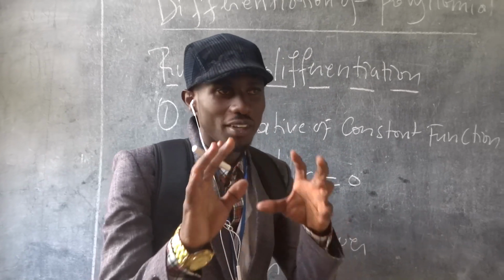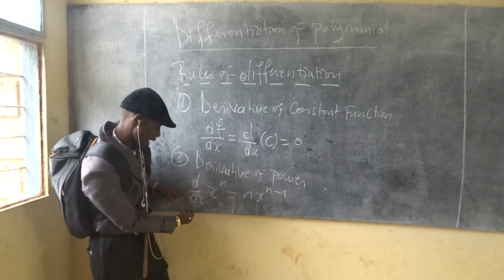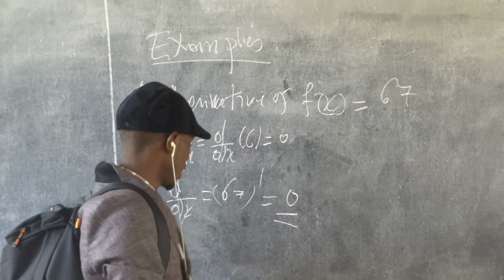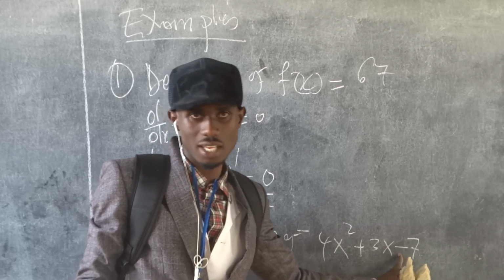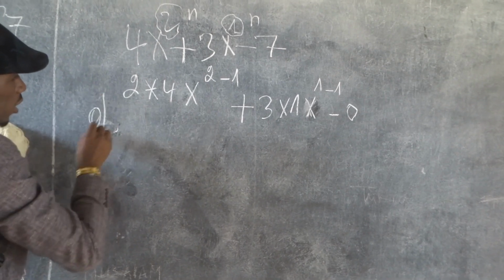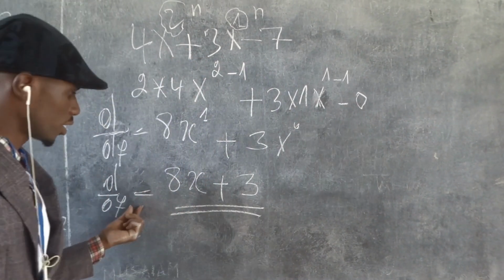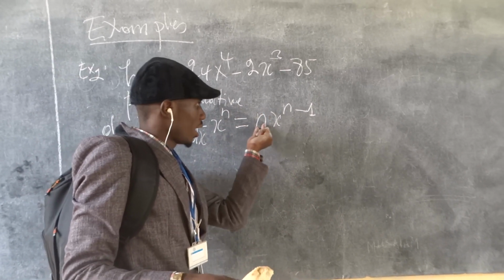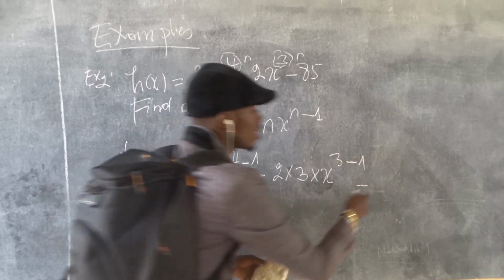OF POLYNOMIALS: EXAMPLES USED TO DERIVATIVE OF POLYNOMIALS/DERIVATIVE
IYI VIDEO IRIKWIGISHA MATHS YO MURI SECONDARY SCHOOLS IN ADVANCED LEVEL KURI UNIT9 IRAFASHAFA ABANYESHURI BOSE BAKENEYE GUSUBIRA DERIVATE WIFASHIJIJE EXAMPLES . NDASABA ABABYEYI GUSHISHIKARIZA ABANA KUYIKURIKIRANA . NDANASHIMIRA ABANTU BOSE BARIKUPFASHA KUZAMURA TEACHER TONNY IMANA IBAHE UMUGISHA UTANGABANYIJE REKA TWIGE TWIGISHIRIZE HOSE MUGIHE CYOSE
NDABAKUNDA CYANE NIZEYE KO IMANA IBA MURUHANDE RWACU MUNTERE INKUNGA NDEBEKO BYASHOBOKA
THANKS FOR EVERYONE MAKE SUPPORT OF ME